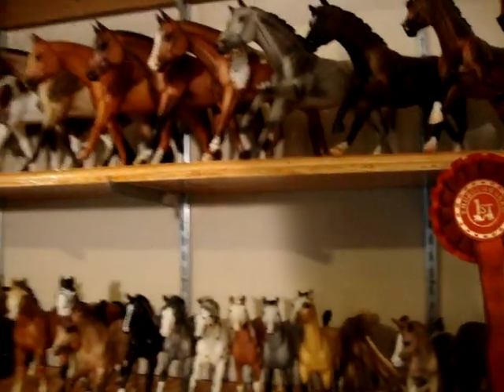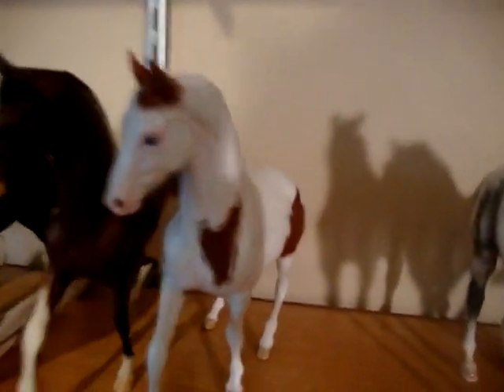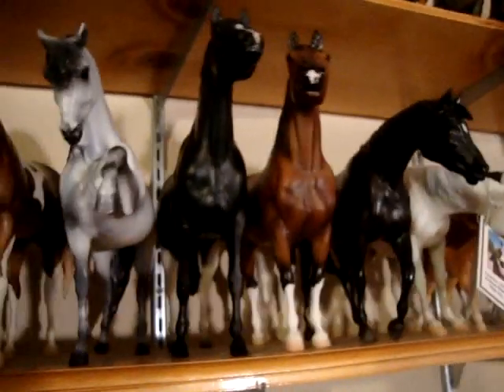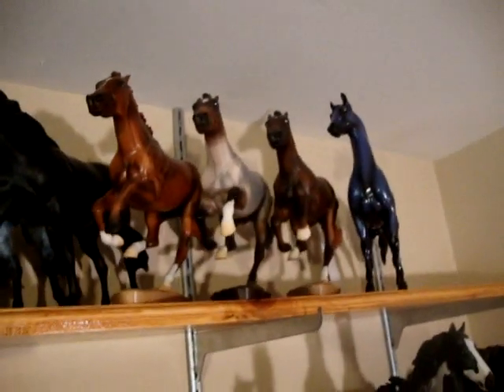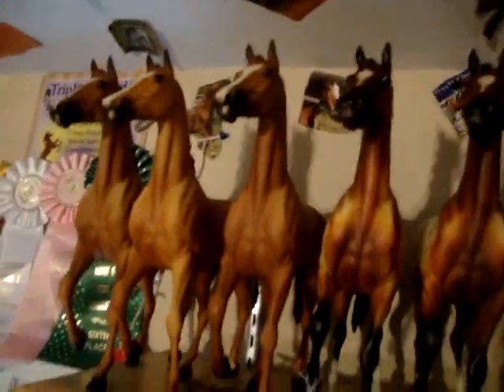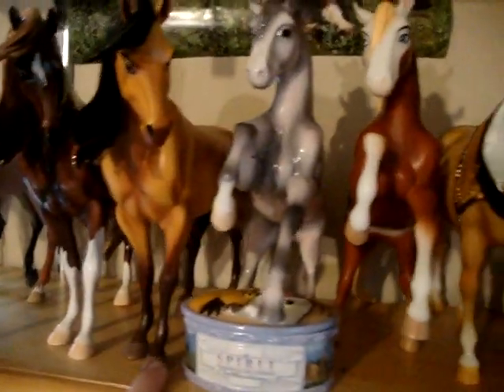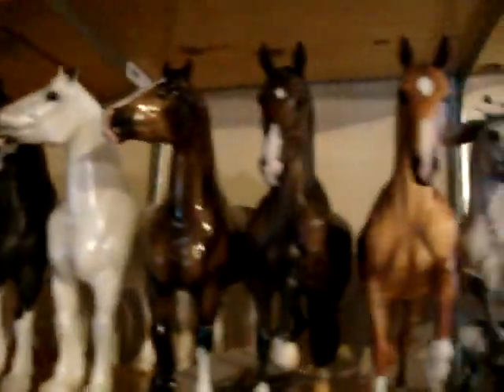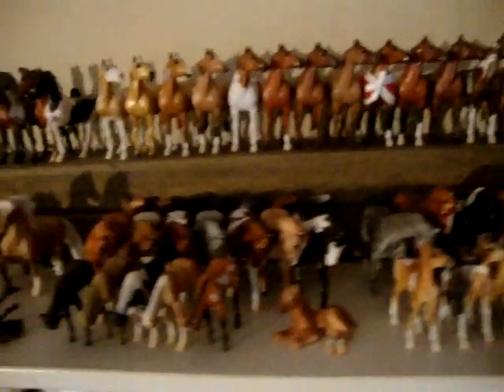Tour of my Breyer Horse collection- Over 350! - (Customs, Artist Resins, Peter Stones, etc.!)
Enjoy this tour of all of my Breyer Horses / Model horses. I have about 350, I hav'nt counted in a while, so that might be off. Anyway, I included my Artist resins, resins, and Peter Stone.

Lonesome Glorys: 34
Traditionals: 150
Classics: 31
Stablemates:
Mini Whinnies: